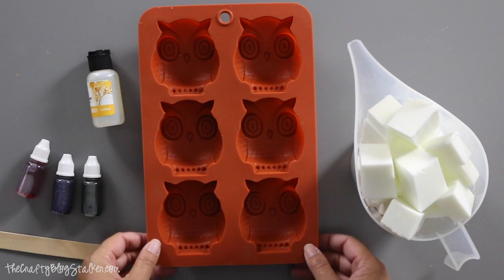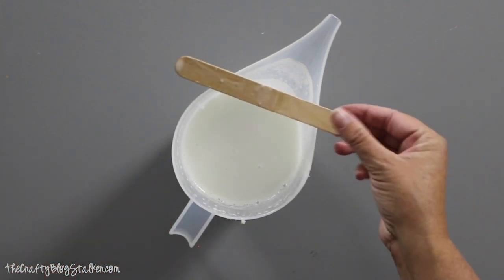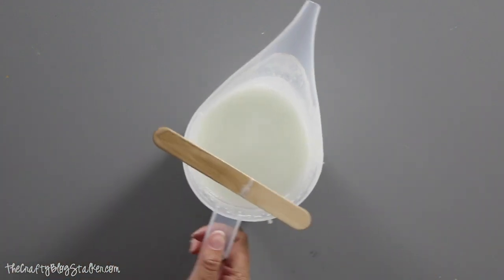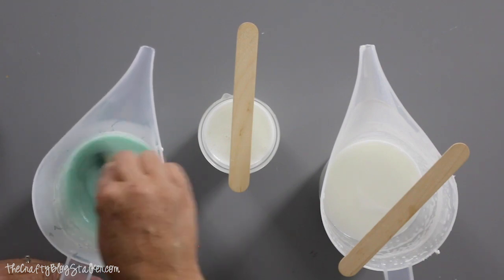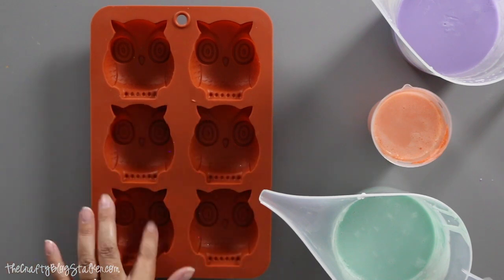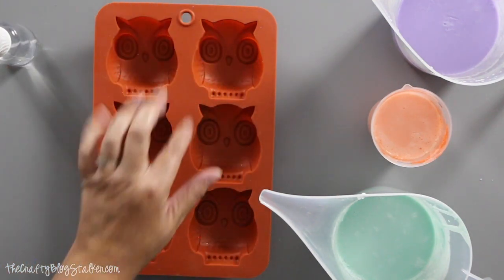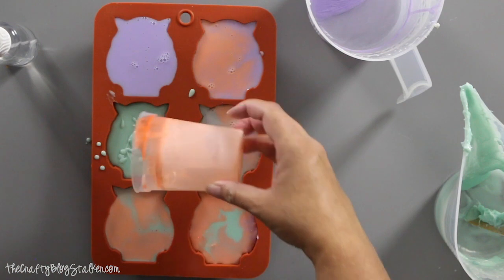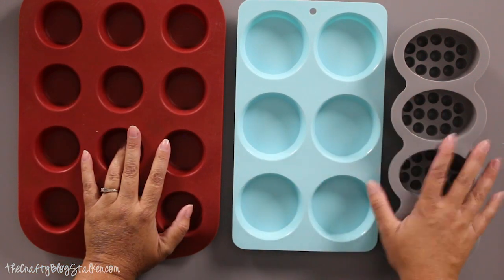How to Make Melt and Pour Soap with a Mold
How to Make Melt and Pour Soap with a Mold ↓↓↓↓↓↓ CLICK TO GET MORE LINKS AND THE TUTORIAL ↓↓↓↓↓↓↓↓↓↓↓↓↓↓↓↓

Melt and Pour Soap is great for beginner soapmakers! Use silicone molds and create fun designs to give as handmade gifts.

I'd love to hear what other types of crafts and recipes you enjoy! Don't forget to tag me in social media if you follow my tutorial! I'd love to see your take on it!

I have been crafting and creating since I was very small and remember making and gifting cross stitch items to my grandmas when I was 8. I love everything crafty and dabble in just about everything, except I can’t get the hang of crochet. I've been blogging for 8 years and I love teaching and creating tutorials to helps others find their crafty inner soul. I hope that my videos inspire you to make something and have that I MADE THAT! Feeling.